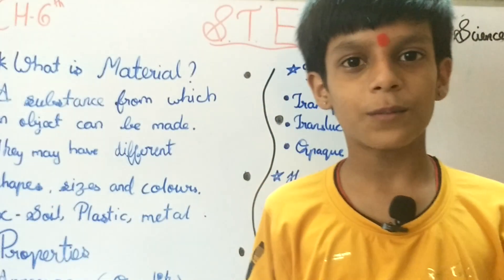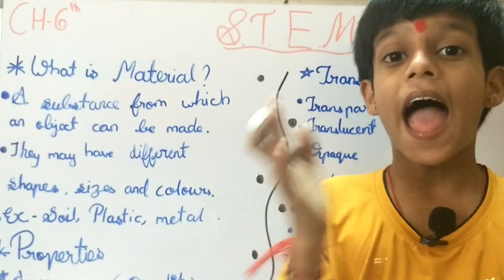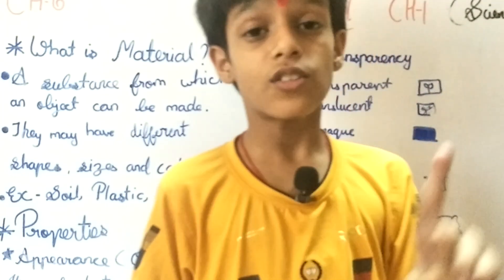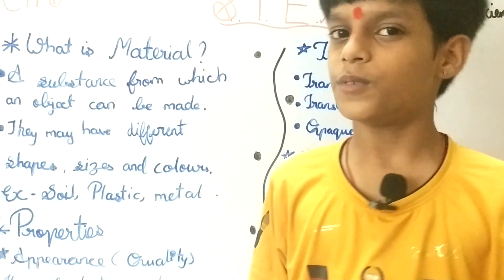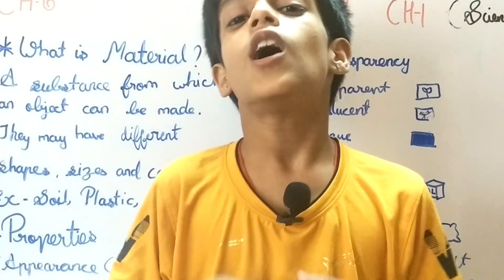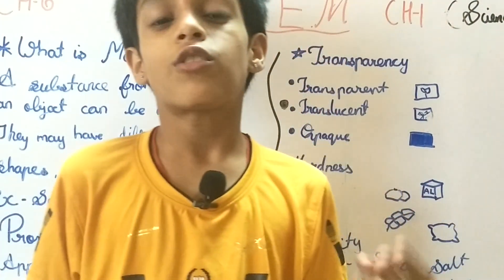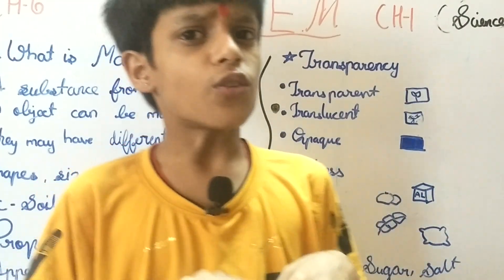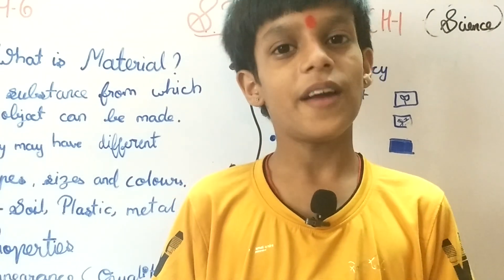std 6 STEM subject sci ch 1#jaishriramclasses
STEM is a subject which contains